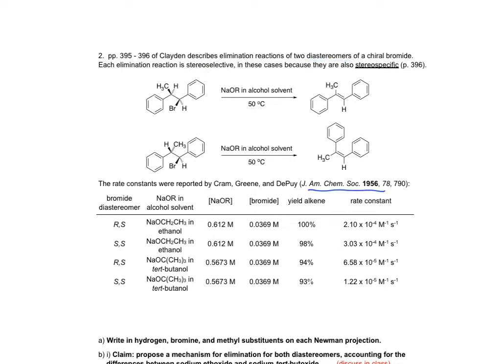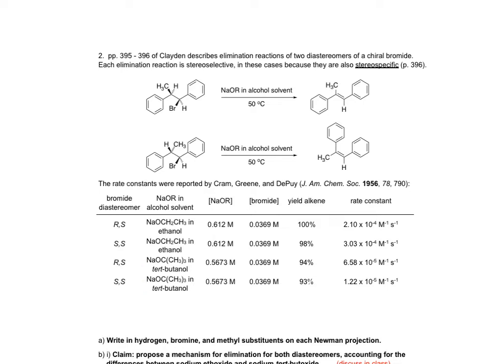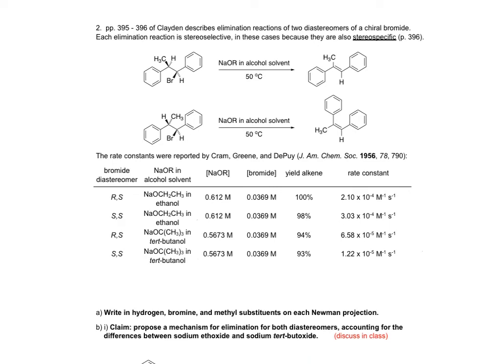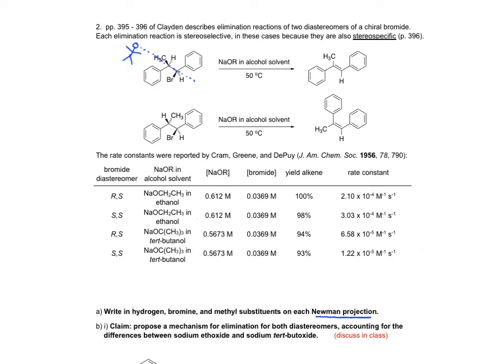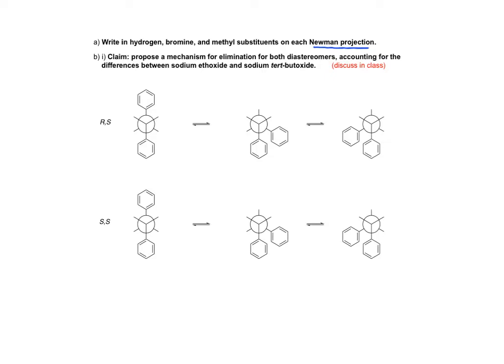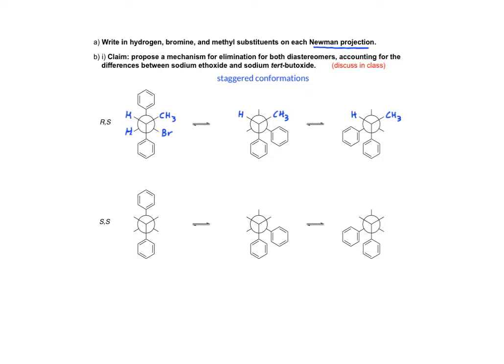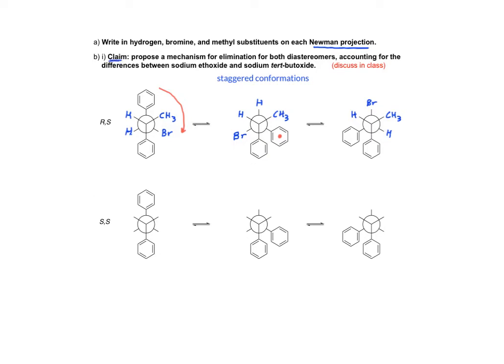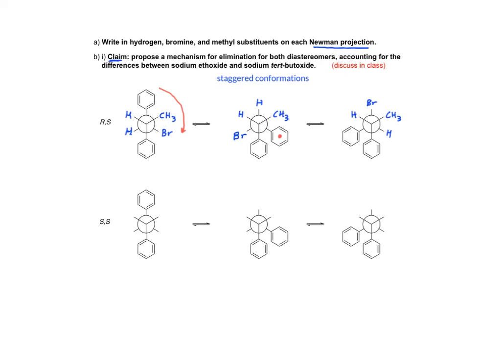Module 1A, 2 stereoselective elimination